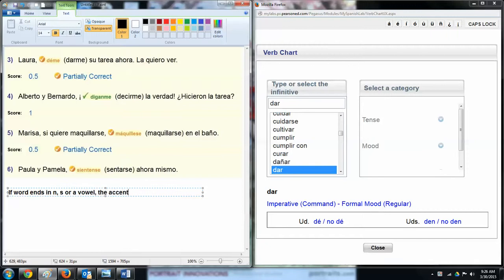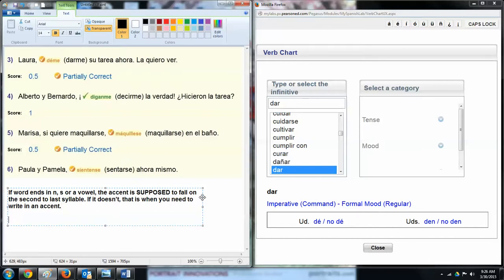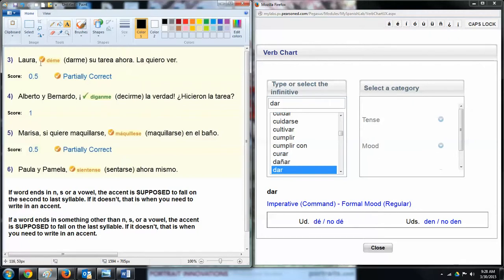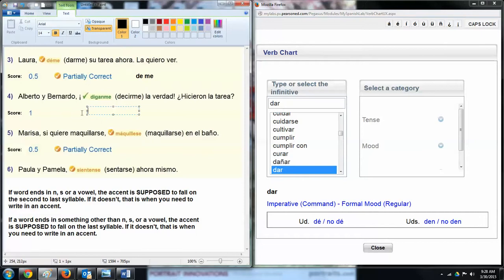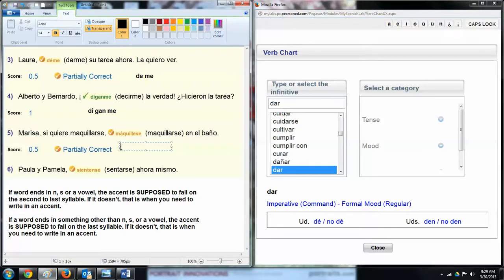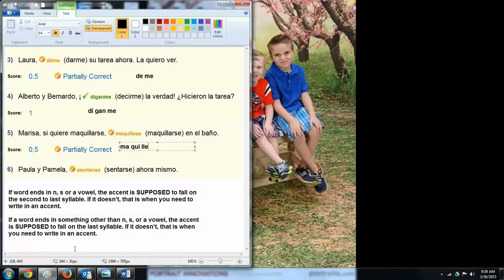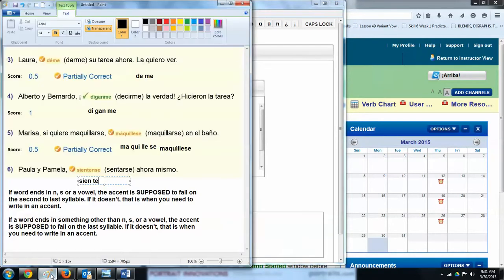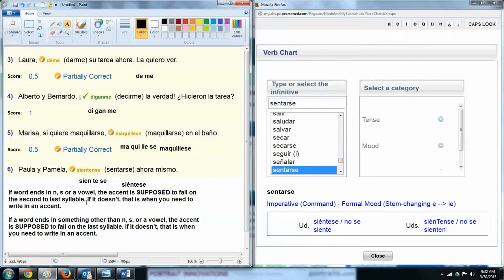tiah accent marks